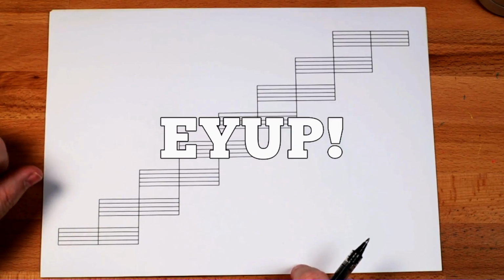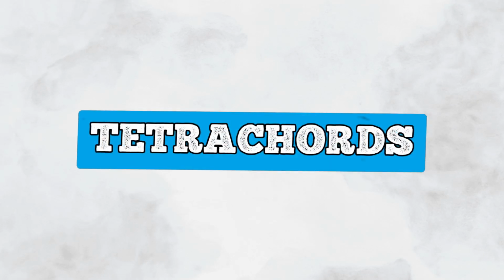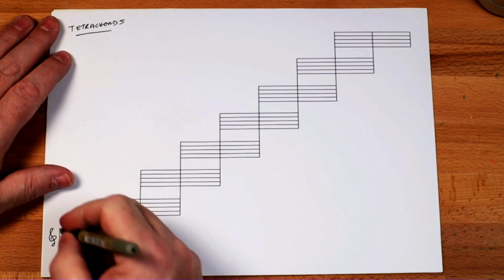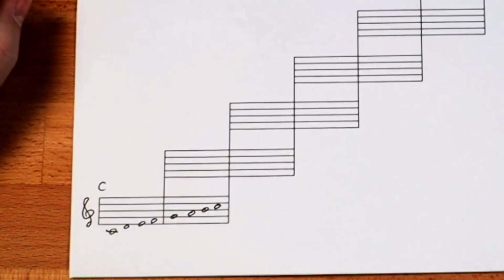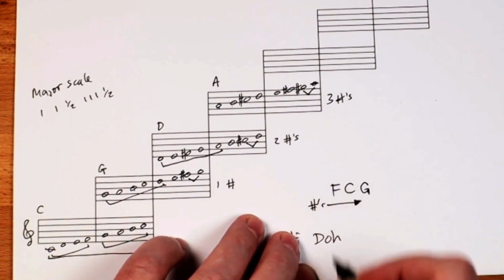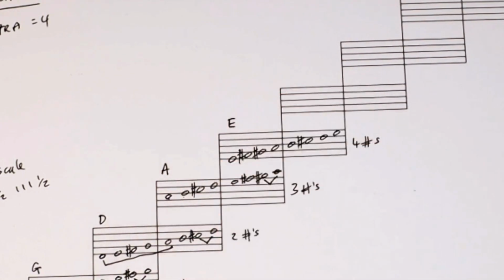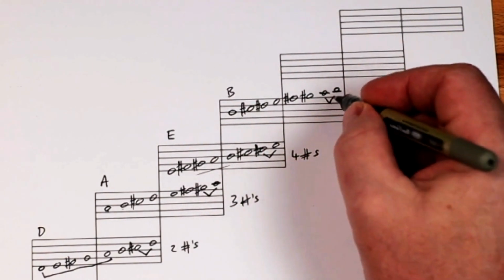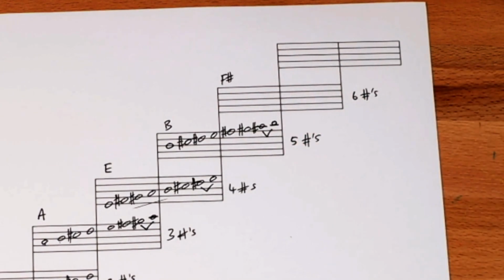Circle Of Fifths - Where Does It Come From?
The Circle of Fifths. Part 2 coming soon dealing with flat keys :)
Free PDF Below In Description.